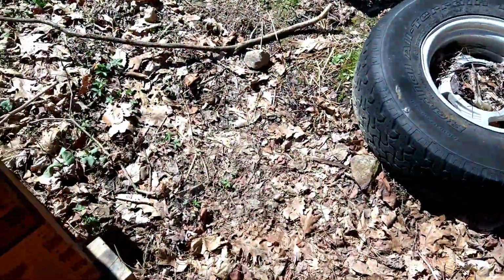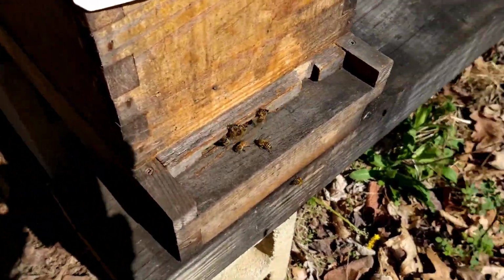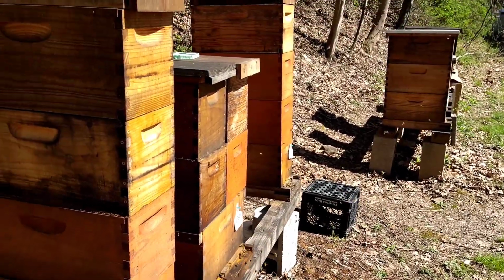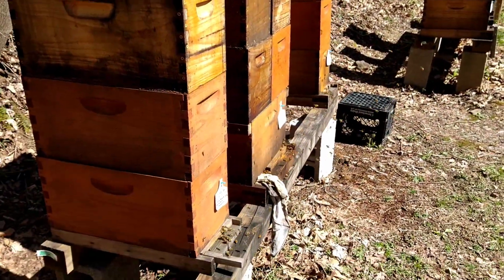The Winter Vape Mite Method 2nd Year Results Are 100% Treat Your Bees The Easy Way.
Of course I don't have 100 hives or anything. but even still having 9 hives make it through winter without many winter preps better be telling us something.